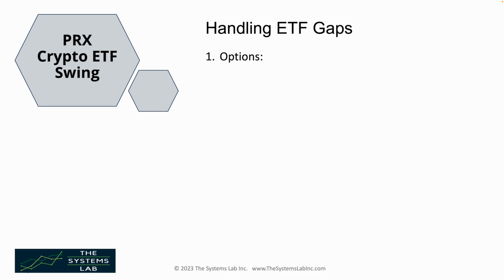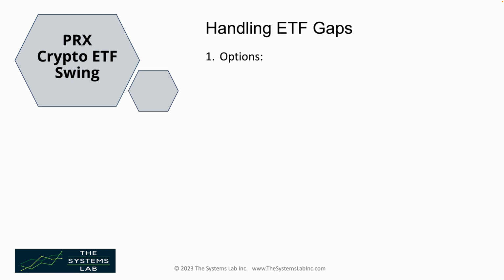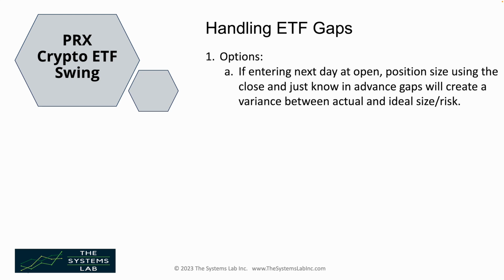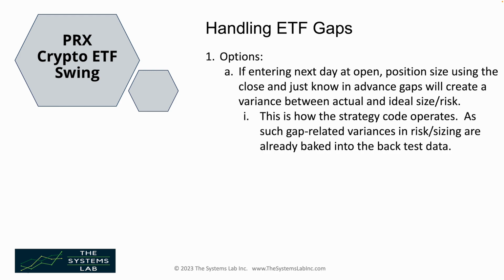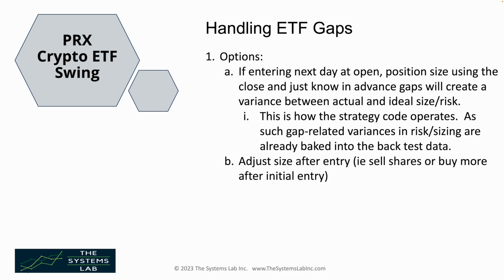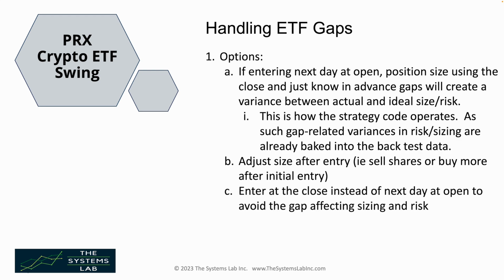Handling Gaps When Trading the PRX Crypto System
A look at how to handle gaps when trading ETFs with the PRX Crypto System